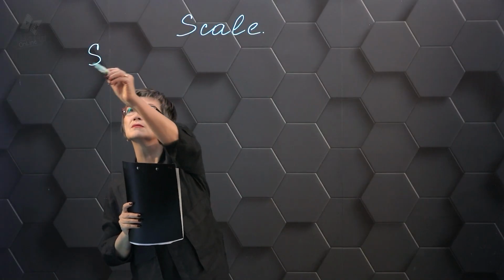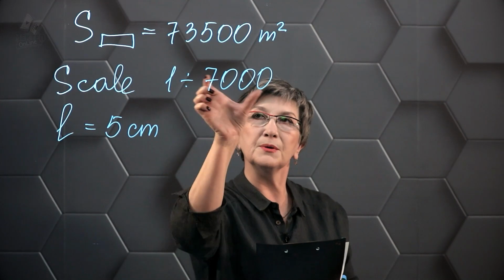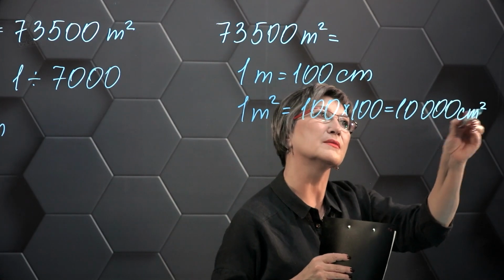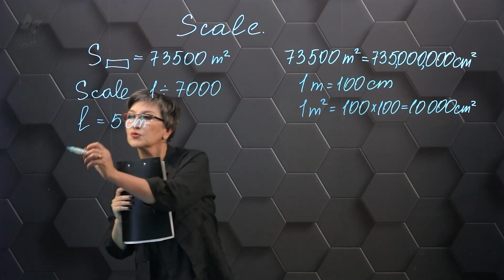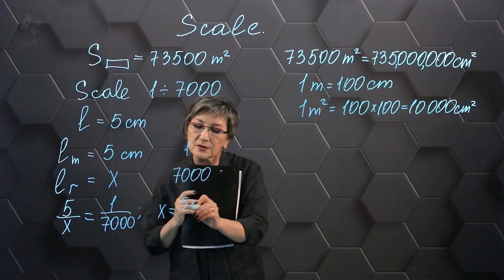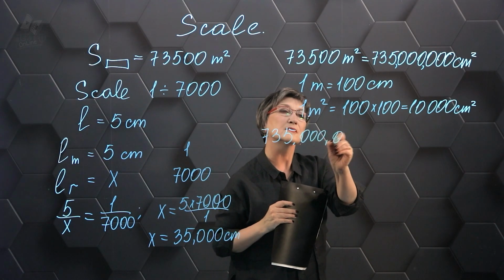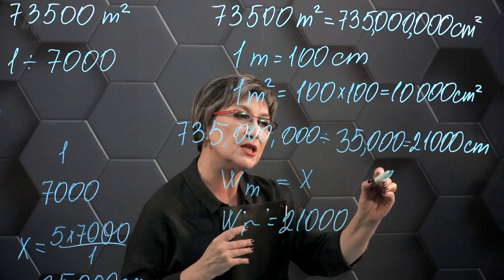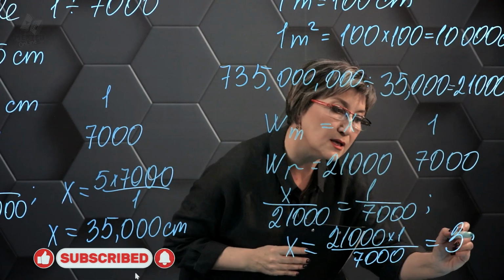Scale. Part 3.